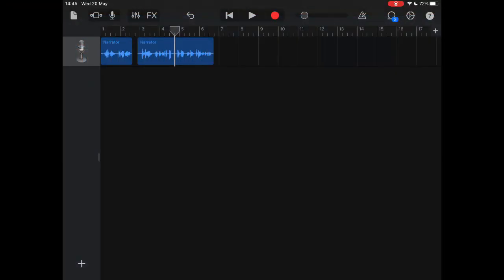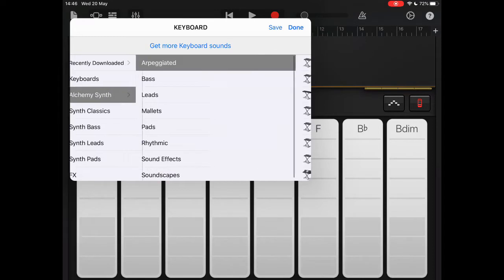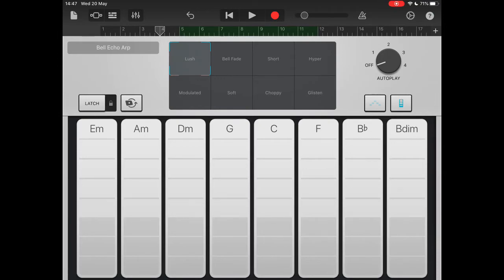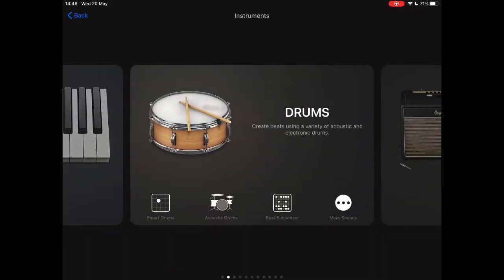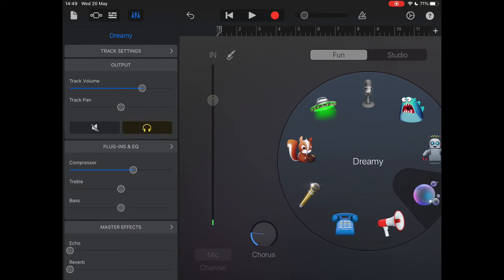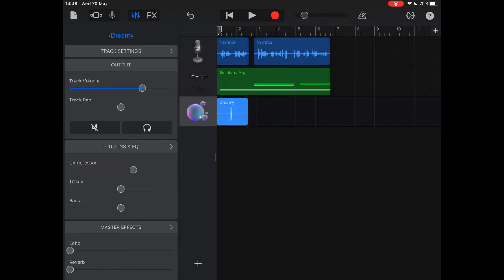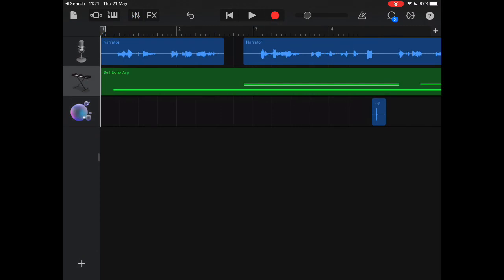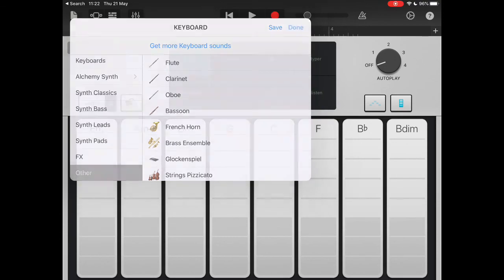AudioBook BGE Tutorial 2